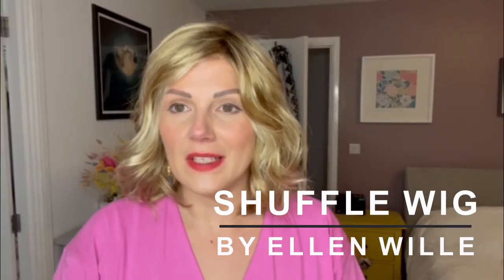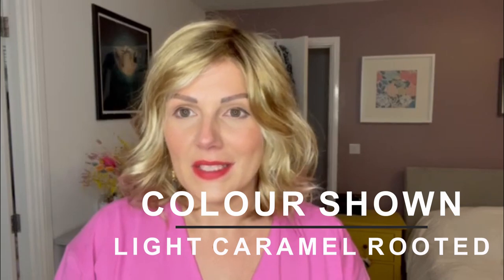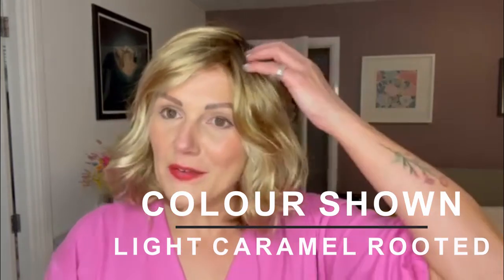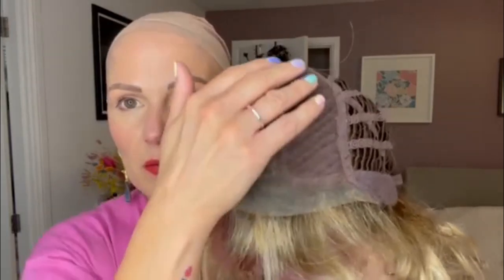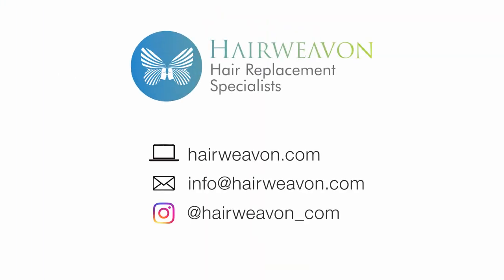Shuffle Wig by Ellen Wille | Synthetic Mid Length Wavy | Colour Shown Light Caramel Rooted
Shuffle Wig by Ellen Wille Changes Collection
Synthetic wig
Base includes a Monofilament part, weft and lace in front
Light weight

Chapters
0:00 Shuffle Wig
0:10 Light Caramel Rooted Colour
0:35 360 of wig
0:42 Cap construction
1:21 Shop Now at HairWeavon.com